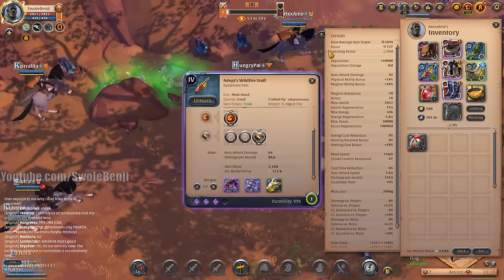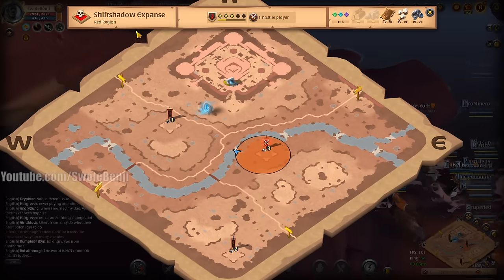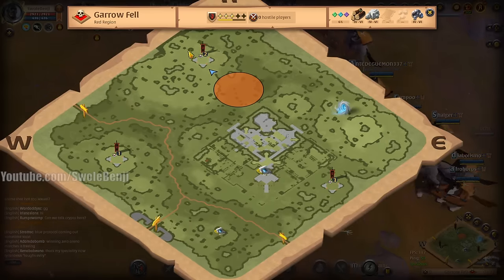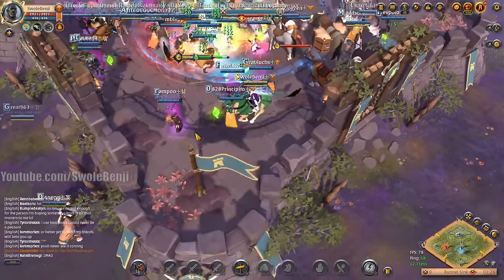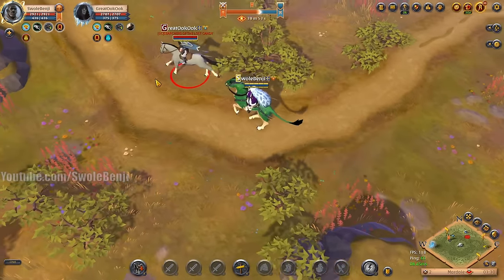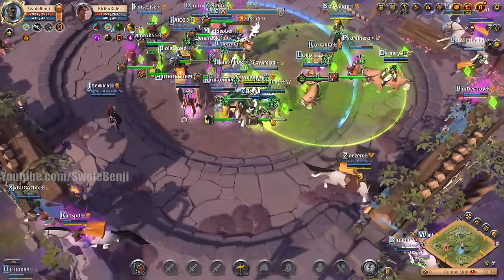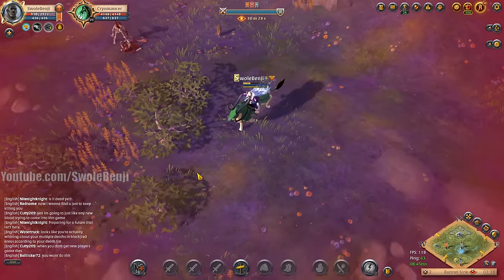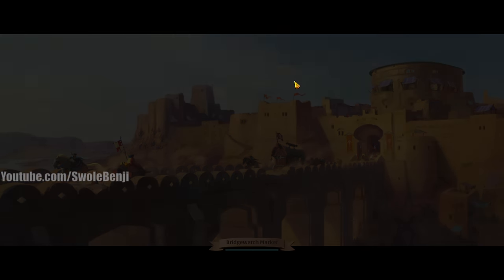This Bandit Event Was a TOTAL MESS! Nobody Knew What They Were Doing - Albion Online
Buckle up for some Albion Online mayhem! You've NEVER seen a bandit event this disorganized. We dove in headfirst with a massive group of players, all hyped for epic loot and glory. But what we found was pure, unadulterated CHAOS. Nobody, not a single soul, seemed to know what they were doing! Objectives were a mystery, communication was nonexistent, and people thought the game was bugging out due to their lack of game knowledge. We were running around like headless chickens, getting slaughtered by confused mobs and our own allies. Did we even get any decent loot? Well, that's part of the hilarious disaster that unfolds. Prepare to cringe, laugh, and maybe even shed a tear (or two) as we relive this epic fail of an Albion Online bandit event.